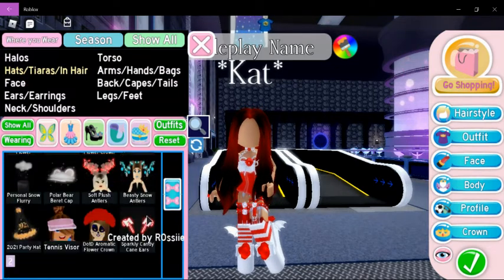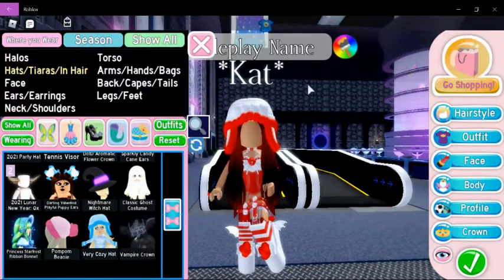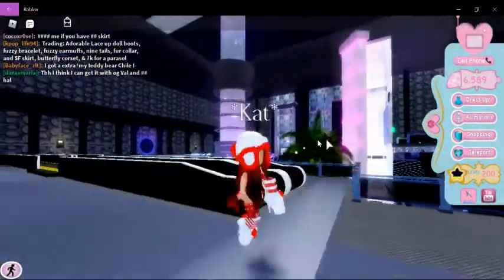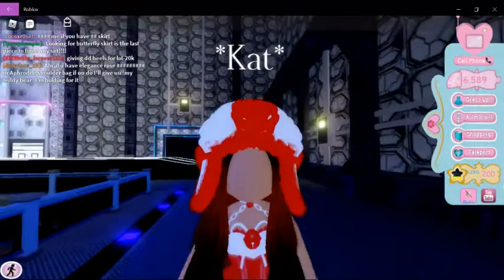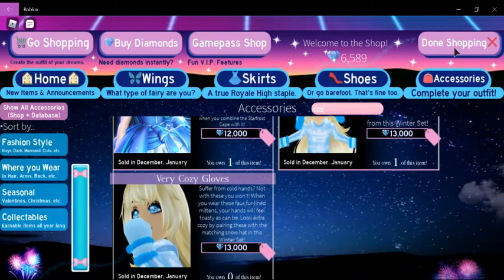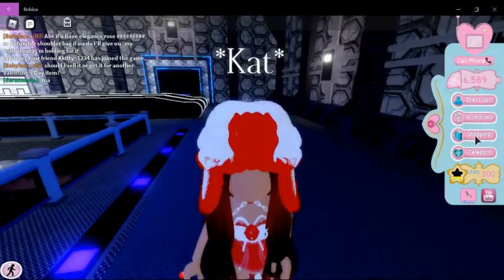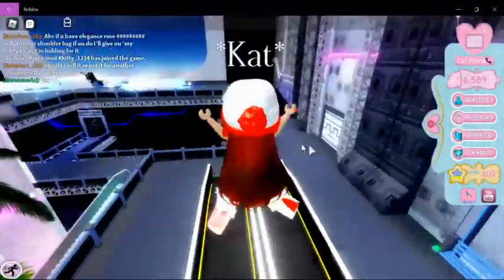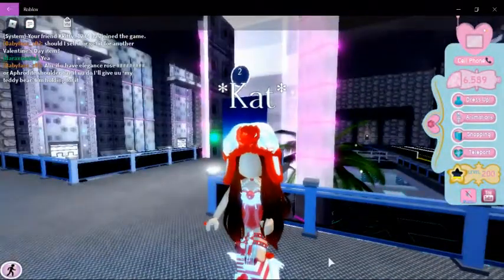Cute hat! (Royale High Hacks ep4)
Sub and Like! This is such a cute hack to use!